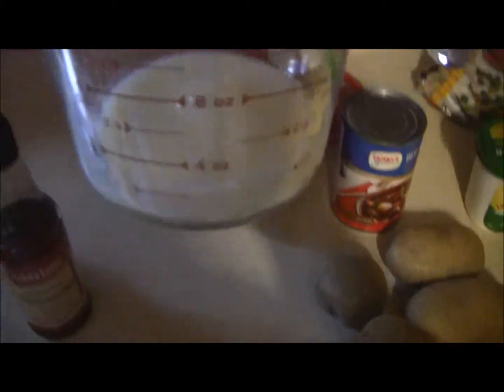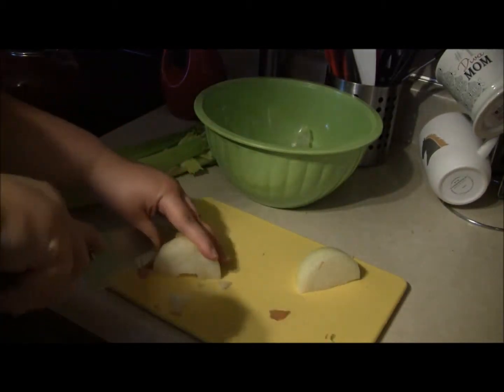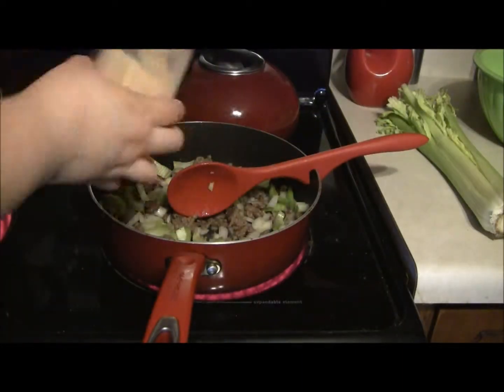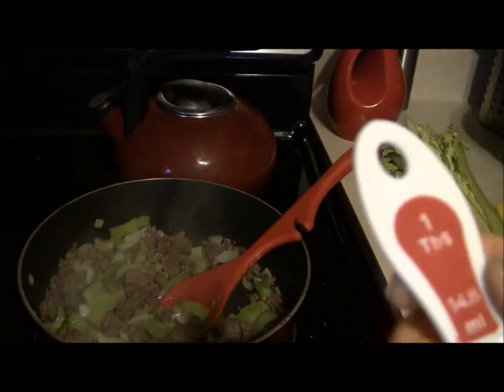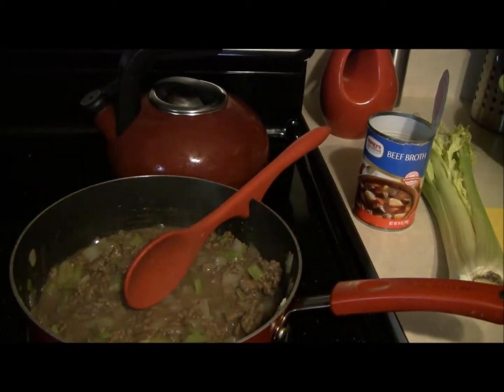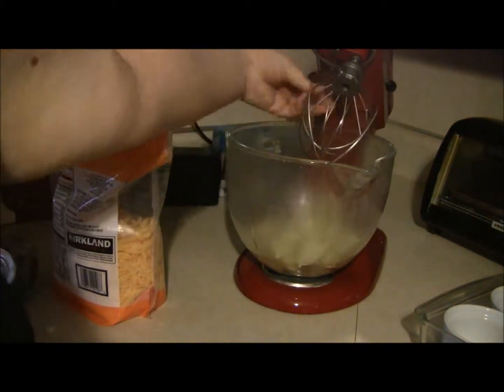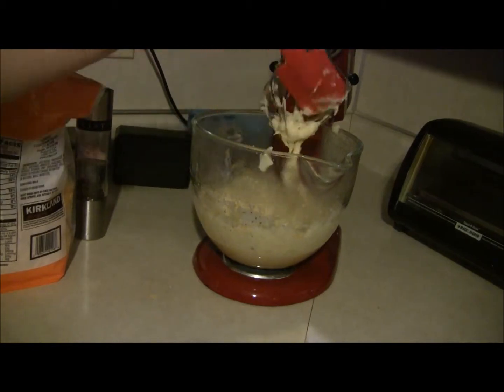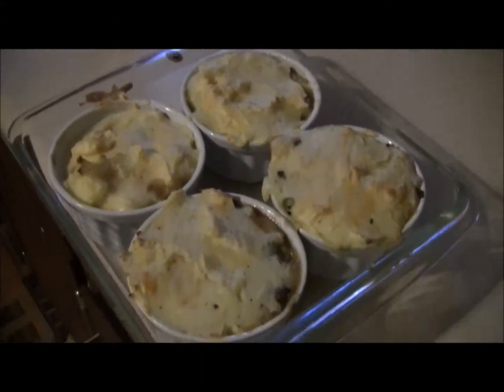In the Kitchen:Individual Sheppard's Pies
Hey Guys!
I recently found some old recipes while spring cleaning.  These sheppard's pies were one of them.  They are hearty and delicious! Let me know if you try them out!

xoxo,
Delis

All music in this video is from clip art via Microsoft PowerPoint.  I do not claim ownership.